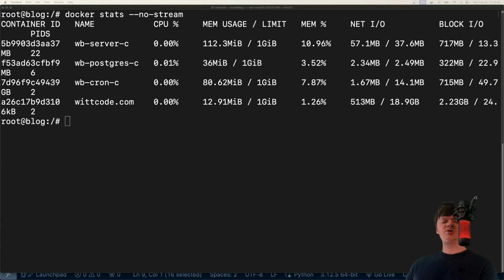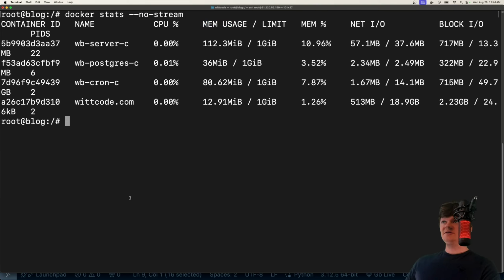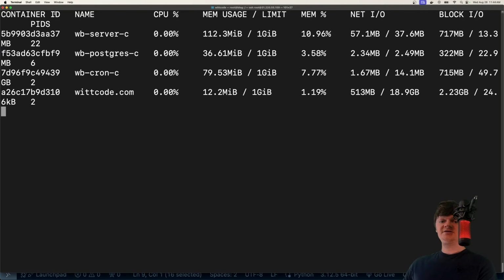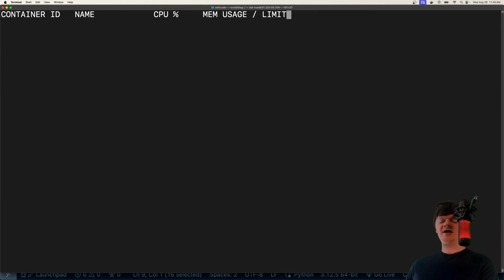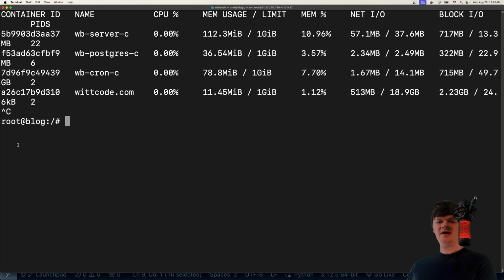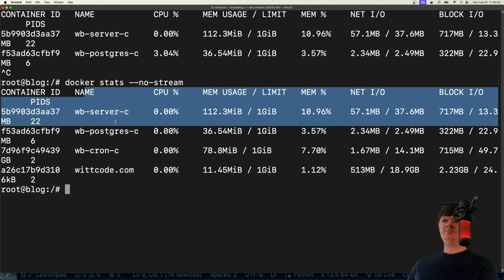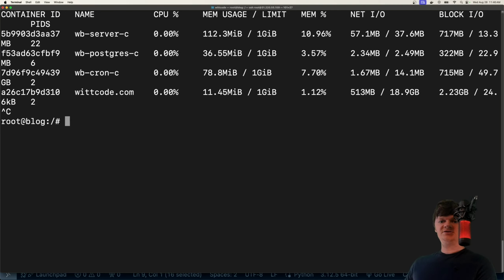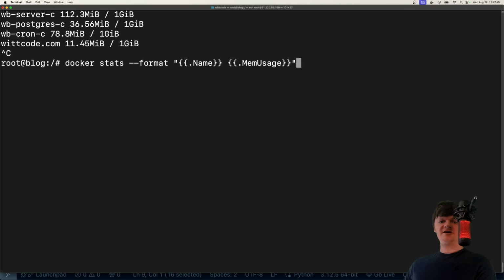Docker - Checking Container Resource Usage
Learn how to analyze a docker container's resource usage using the docker stats command. We will also go over configuration options and how to format the output of the command.

⌛ Timestamps
0:00 - Introduction
0:09 - docker stats Command
0:38 - docker stats Output Explained
1:31 - Getting Stats on a Specific Container
1:56 - docker stats Options
2:53 - Outro